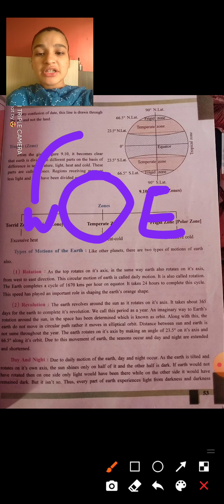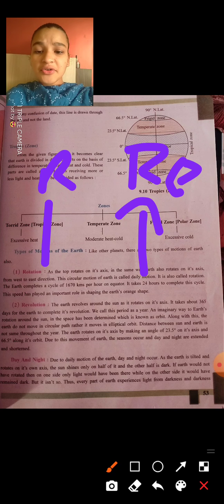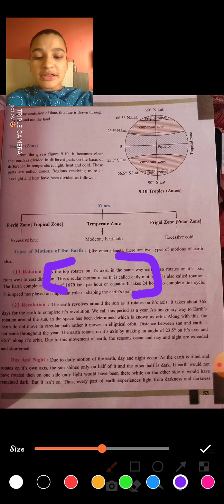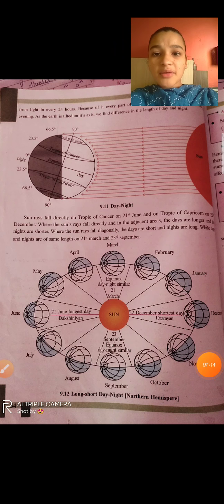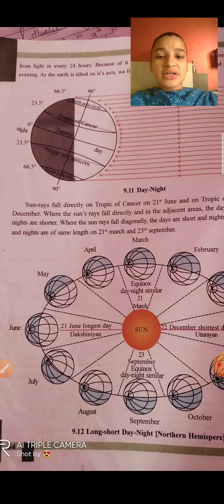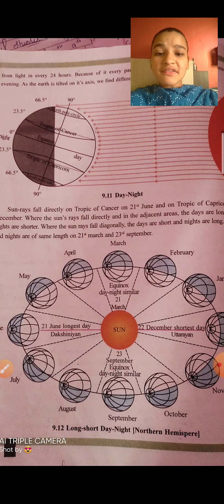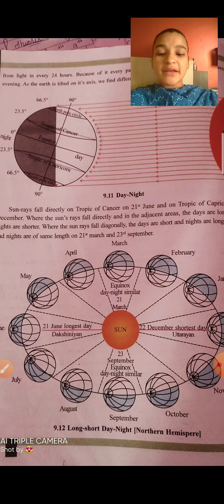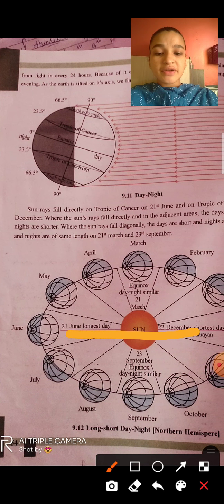S s 6